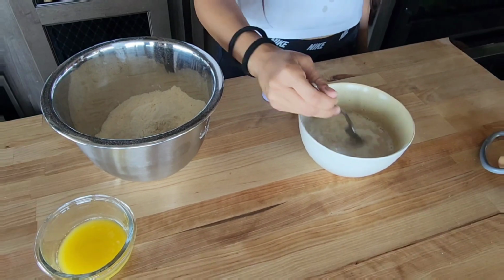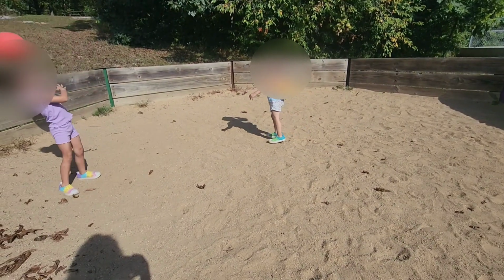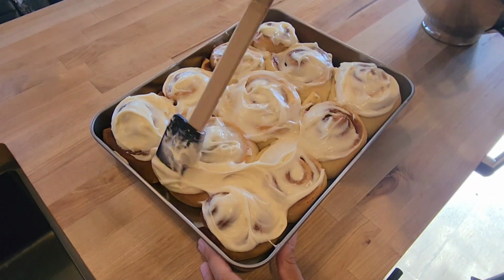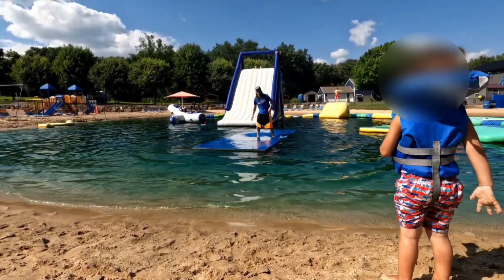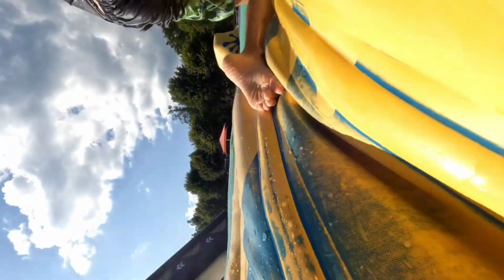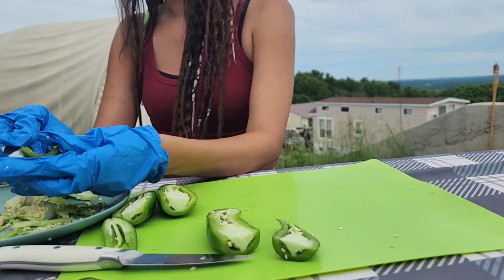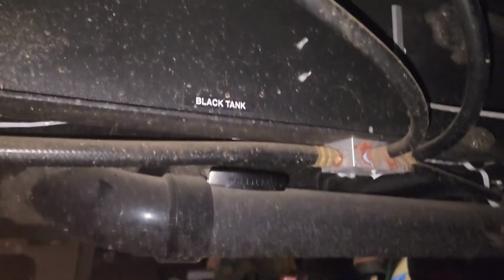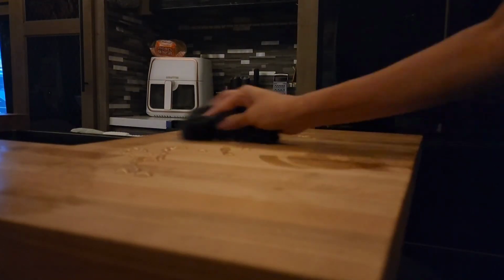Day in the life living in an RV and BEST campground amenity for the WHOLE family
Hello  guys! We are Mike and Mary and we live in a RV full time with our kids and cats. We're slowing it down from all the adventuring, building and DIYs, and just hanging out and living life the way we like!
Link to our Butcher Block countertop install
You may be wondering...
How do you fit 5 people and 4 cats in 43 feet of 5th wheel?